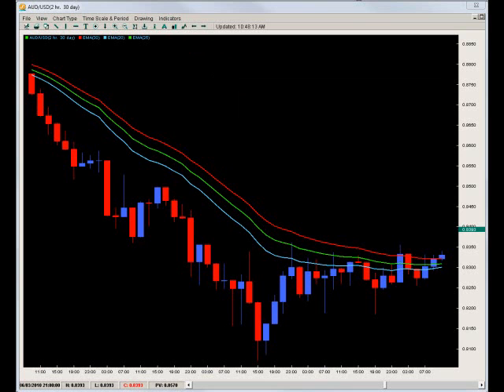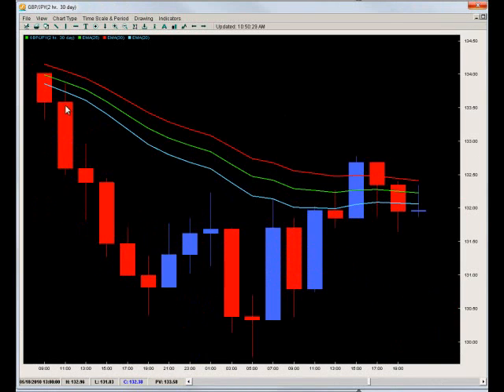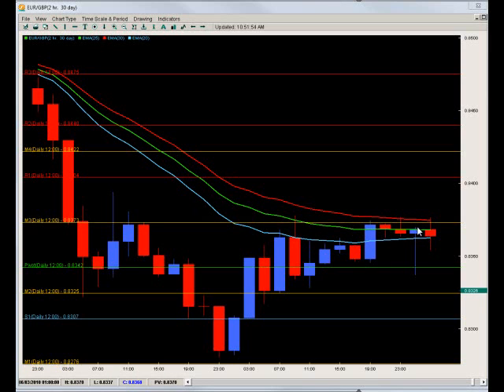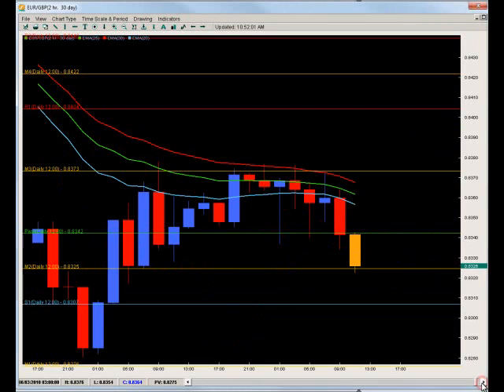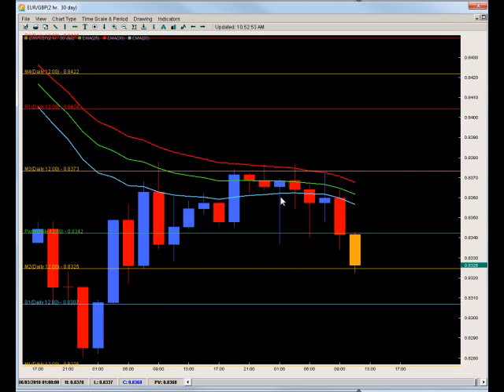Price Action Trading and EMA Pullbacks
A simple high-probability low risk strategy using price action and EMA pullbacks to get into trends.

To learn advanced rule-based proprietary setups, check out our Price Action, ProForex and Advanced Ichimoku Courses